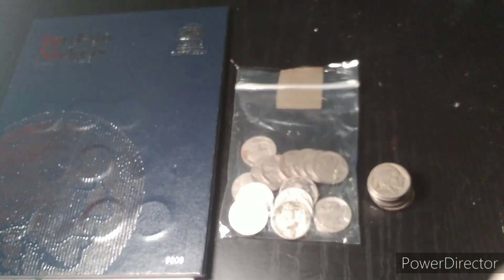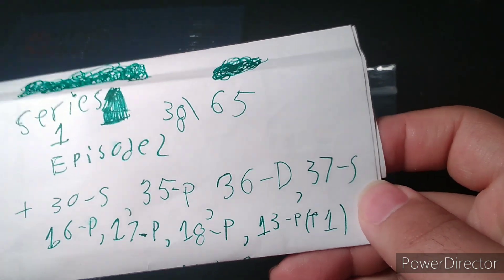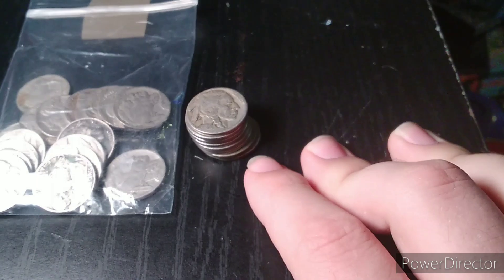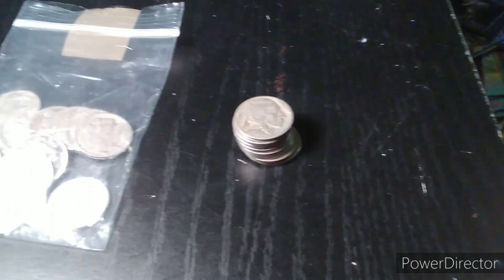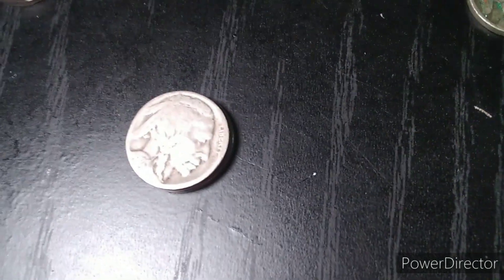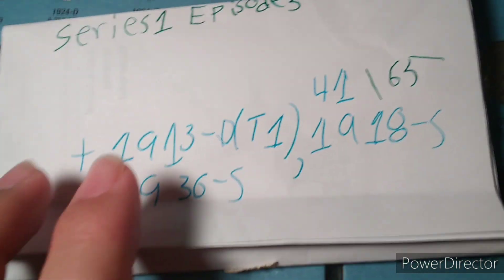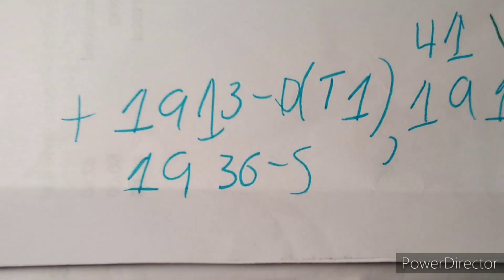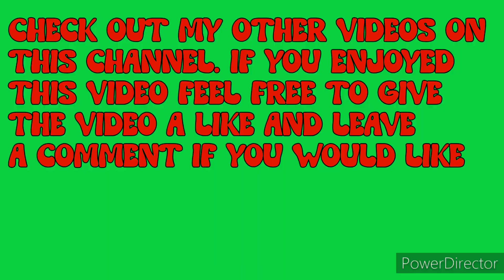Buffalo Nickel Hunt Album Fill Series 1 Episode 3